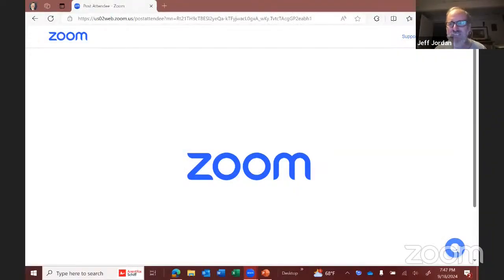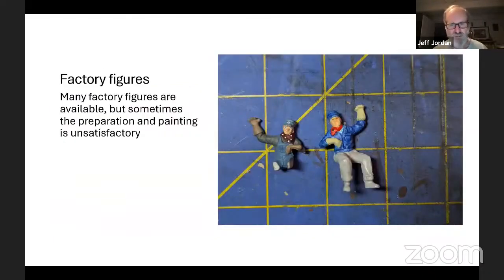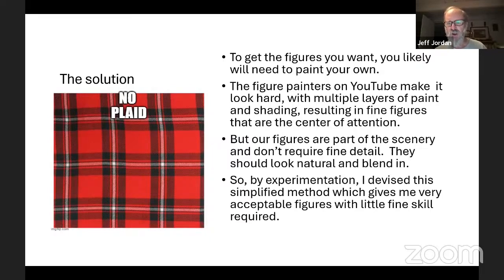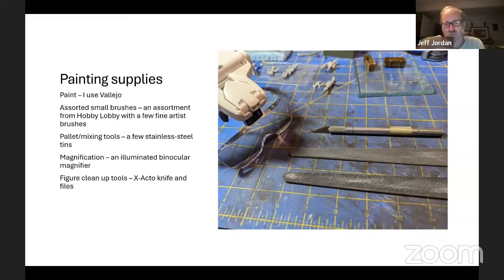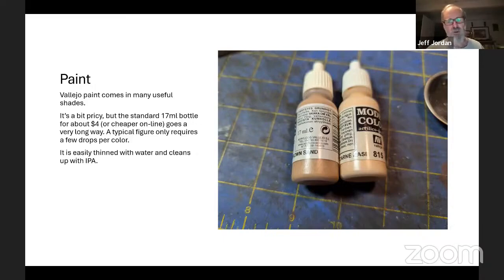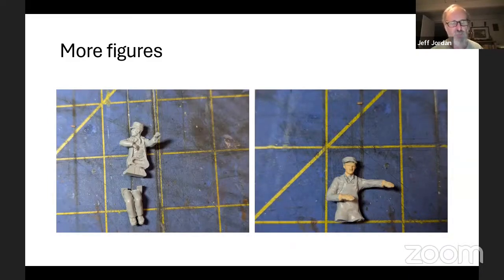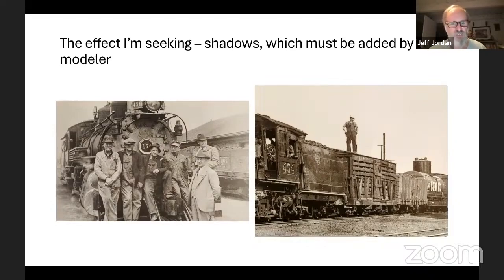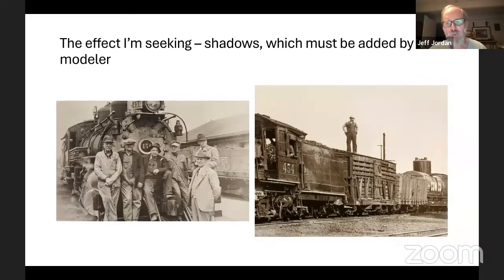Figure Painting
Easy figure painting